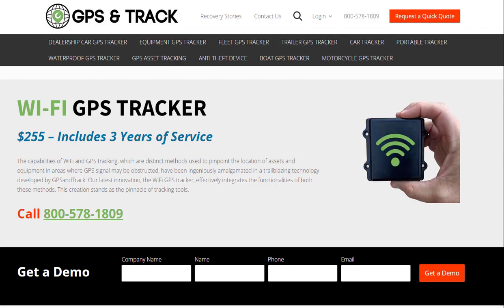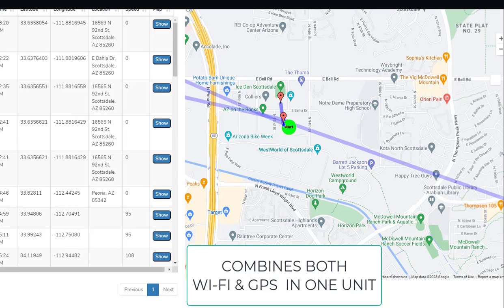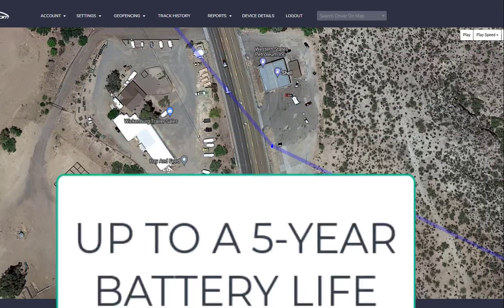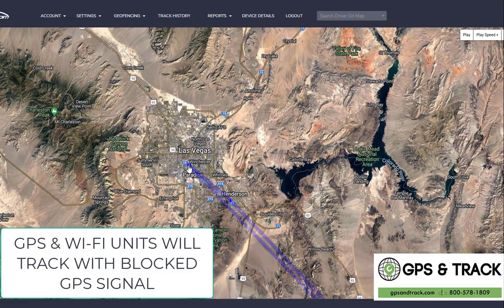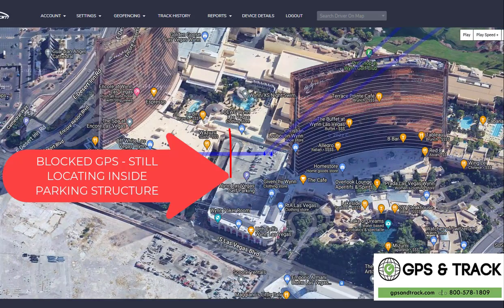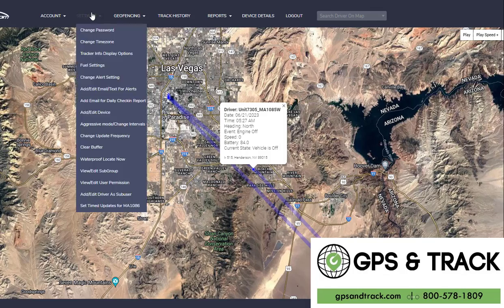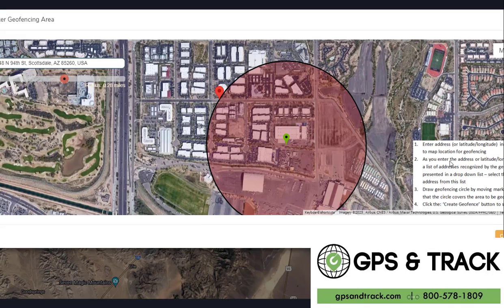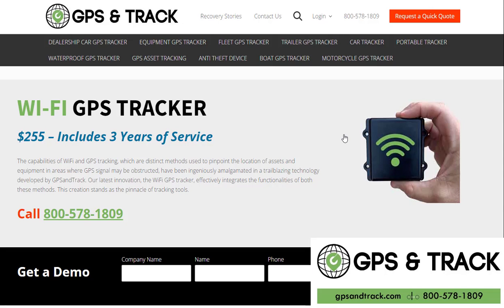Next Generation GPS Tracker Combines Satellite Tracking and Wi-Fi Location from gpsandtrack.com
The next frontier in GPS tracking technology has arrived, deftly fusing the power of both satellite tracking and Wi-Fi. This innovative solution provides reliable tracking capabilities, overcoming challenges like obstructed GPS signals. It's an indispensable tool for seamless and continuous tracking, regardless of the environment.

Comprehensive Coverage: The GPS provides global coverage as it operates through a network of satellites. The Wi-Fi tracking complements GPS by providing indoor location tracking where GPS signals might be weak or non-existent.

Increased Accuracy: Wi-Fi tracking can increase location accuracy in urban environments with lots of Wi-Fi hotspots. The device could leverage both Wi-Fi positioning system (WPS) and GPS for a more precise location.

Reduced Power Consumption: GPS can consume a lot of power. The device can use Wi-Fi tracking when possible, which typically requires less power, thus potentially increasing battery life.

Cost-Effective: Using Wi-Fi for tracking can be more cost-effective as it may not require a constant connection to the cellular network, which can incur data charges.

Network Redundancy: If the GPS signal is lost or obstructed, the device can fall back on Wi-Fi tracking, ensuring continuous tracking capability.

Speed: Wi-Fi positioning is typically faster than GPS, which may need time to lock onto a satellite signal. This could be crucial for real-time tracking needs.

Geofencing: Wi-Fi networks could be used to create 'geofences' – virtual boundaries that, when crossed, trigger an alert. This can be beneficial for asset management and security.

This next-generation GPS tracker seems particularly well-suited for applications like asset tracking, monitoring equipment, and protecting watercraft. With a long battery life of 5 years, it would provide reliable, long-term service, reducing the need for frequent maintenance or battery changes. It would also provide reassurance for owners and businesses that their valuable assets are continuously monitored and protected, whether indoors or outdoors, on land, or at sea.